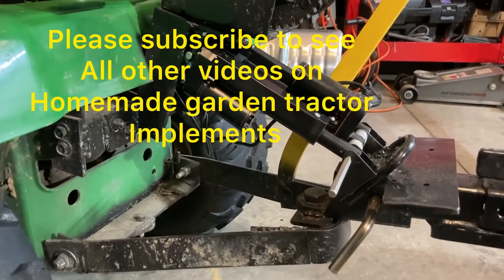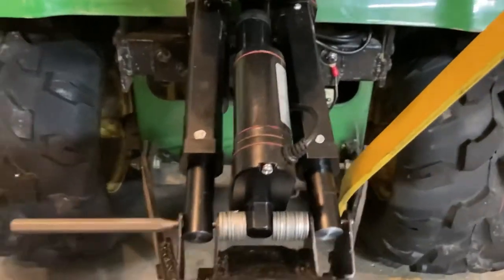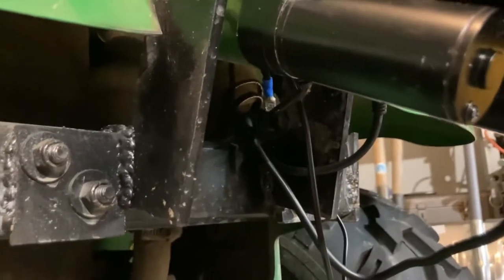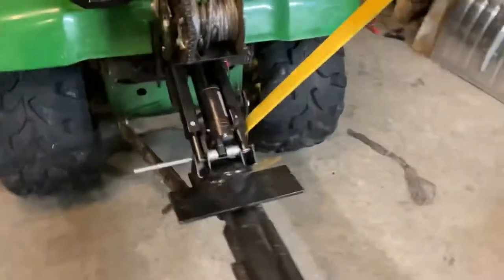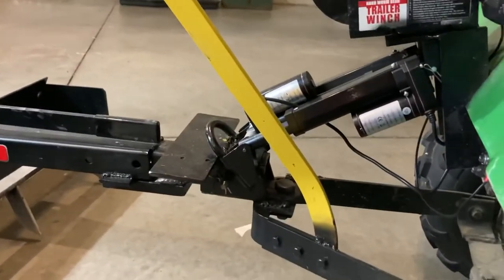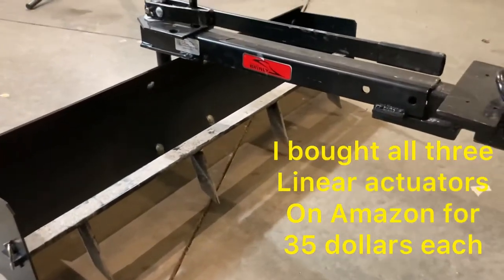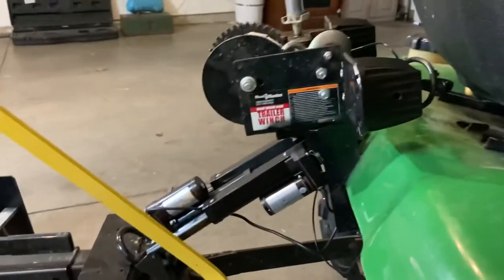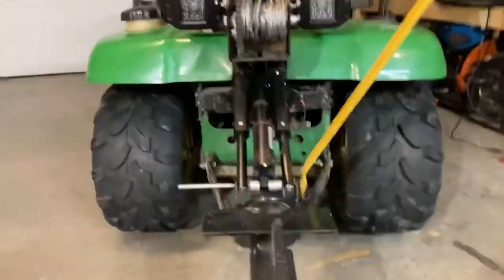LINEAR Actuator sleeve hitch upgrade! Garden Tractor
This is an updated Version to my homemade sleeve hitch/3 point hitch. It has a tremendous amount of strength for this little garden tractor . I am able to put plenty of down pressure to engage the ground.